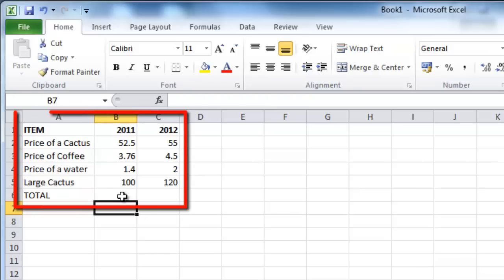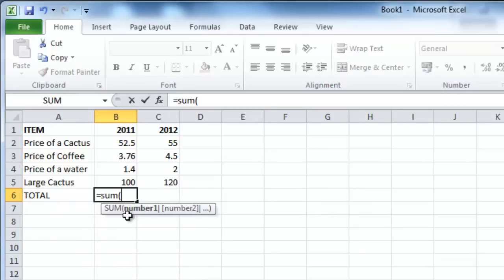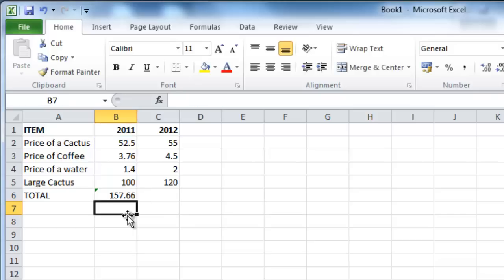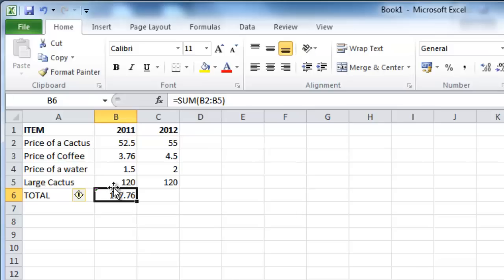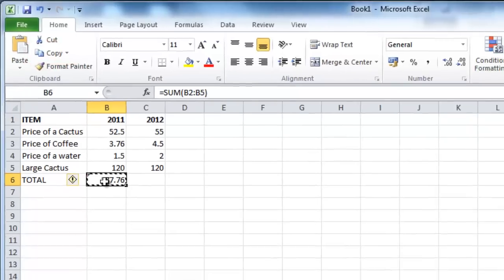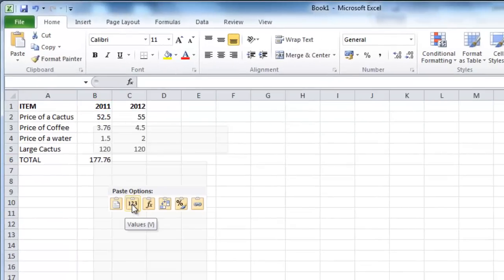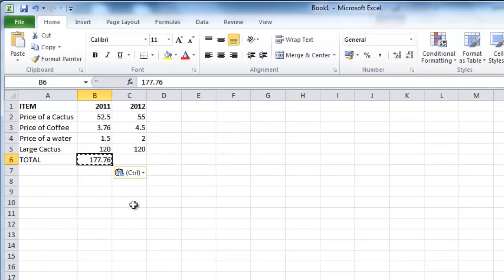How to Make Excel 2010 formulas permanent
This tutorial will let you know how to make the result of an Excel formula a permanent value

Once you have used an Excel formula to work something out it can be useful to keep this value by making it permanent. This tutorial shows you how to make excel formulas permanent.

Step # 1 -- Using SUM to Create a Value

Start Excel and load a sheet with some information. Here we are going to use SUM to add the figures in the "2011" column. In cell "B6" type "=sum(B2:B5)" and press return. The result of the sum will appear in the cell. If you change one of the values in any of the selected cells the formula will change the result automatically, this is what we want to stop.

Step # 2 -- Making the Value Permanent

To learn how to make excel formulas permanent you need to remove the formula but keep the value. Click on the cell and click "Copy" in the top left of the window. Now right click on the same cell, "B6" here, and in the menu that appears locate the "Paste Values" icon below the "Paste Options" title. This will only paste the value and leave behind the formula.

Step # 3 -- Checking the Permanence of the Value

Now when we change the values in the cells above the formula the value that the formula calculated will not change. This means the formula has been given a permanent value.